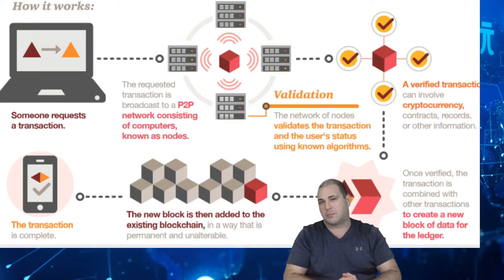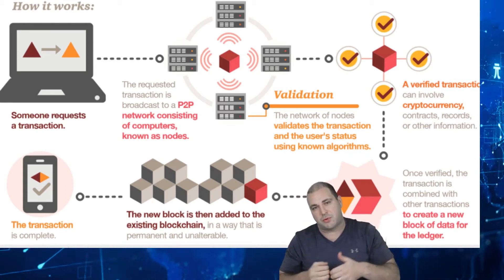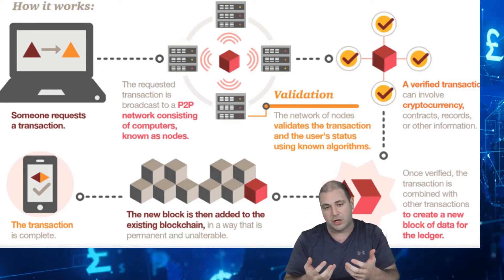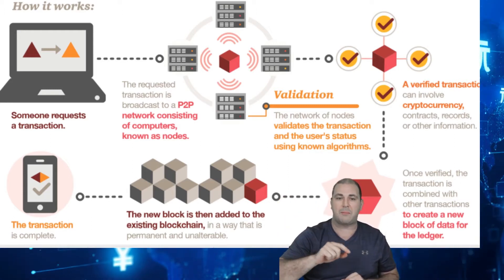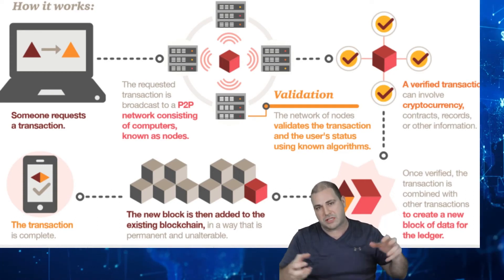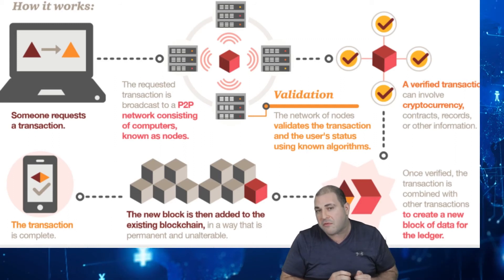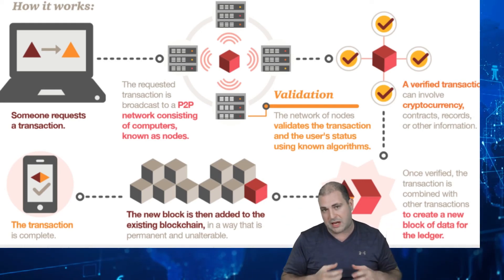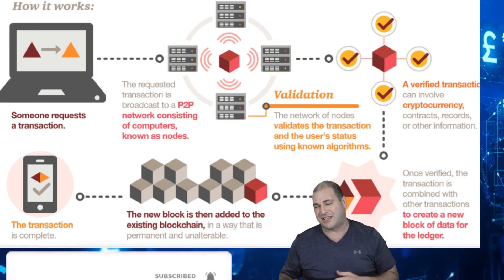How transactions work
In this lesson we are going to take a quick look at how transactions of cryptocurrencies actually work, what the "blocks" of the blockchain are how they store transactions immutably.

0:00 - Preview
0:15 - Blockchain, decentralization and distributed ledgers
1:00 - Nodes, confirmations and blocks
2:00 - Creating and adding of immutable blocks

BTC: 15VXZJziNZGFRzqxSWLKJxF4YBJG6hp8RK
ETH: 0xC1ba9285ACBae7dC403153F9E5c2B4108AB5ACdc